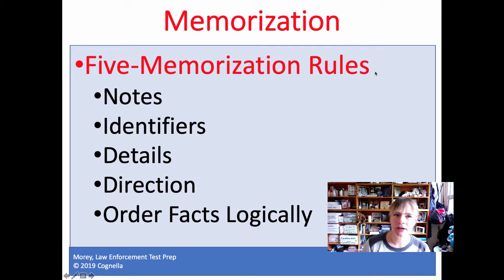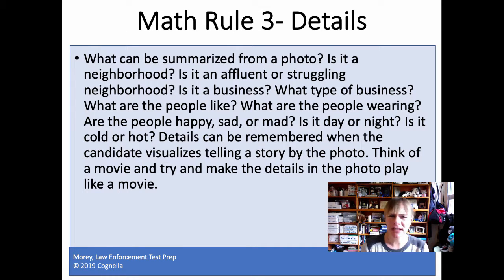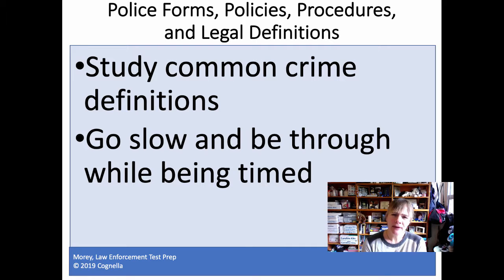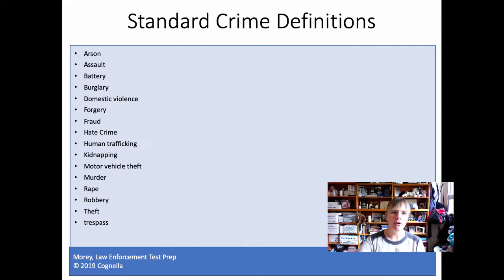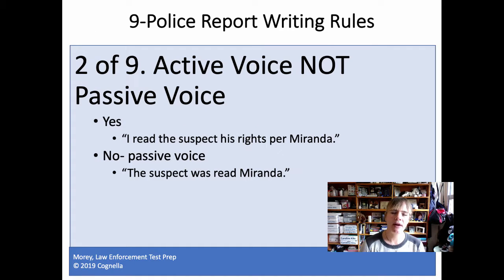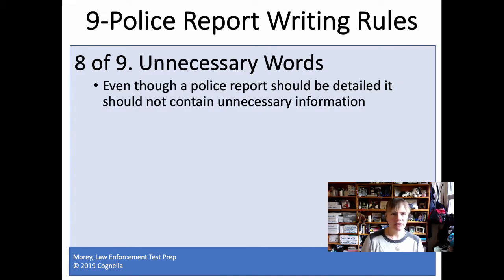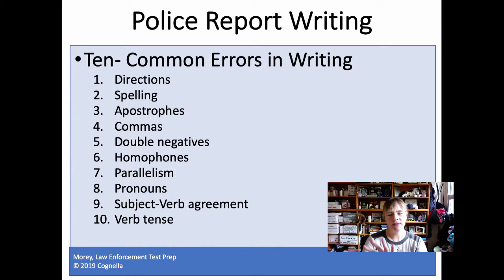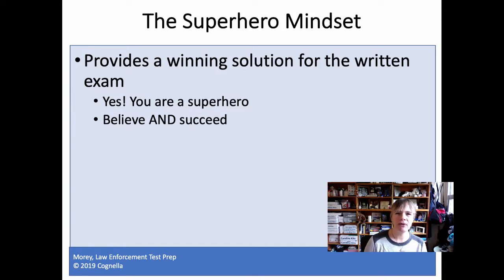CCJ 387 Chapter 3 video 2 of 2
Table of Contents:

00:00 - Memorization
00:19 - Math Rule 1- Notes
00:23 - Memorization
00:26 - Math Rule 1- Notes
00:44 - Math Rule 2- Identifier
00:47 - Math Rule 1- Notes
00:47 - Memorization
00:51 - Math Rule 1- Notes
00:51 - Math Rule 2- Identifier
01:27 - Math Rule 3- Details
01:38 - Math Rule 4- Directions
01:46 - Math Rule 5- Order Facts Logically
01:53 - Police Forms, Policies, Procedures, and Legal Definitions
02:59 - Standard Crime Definitions
03:19 - Police Report Writing
04:15 - 9-Police Report Writing Rules
04:34 - 9-Police Report Writing Rules
04:56 - 9-Police Report Writing Rules
04:59 - 9-Police Report Writing Rules
05:19 - 9-Police Report Writing Rules
05:44 - 9-Police Report Writing Rules
05:48 - 9-Police Report Writing Rules
06:12 - 9-Police Report Writing Rules
06:53 - 9-Police Report Writing Rules
06:56 - Police Report Writing
07:09 - Reading Comprehension
07:14 - Police Report Writing
07:33 - Reading Comprehension
07:57 - Traffic Maps
08:12 - The Perfect Study Plan Takes One-Year
08:22 - Different Study Plans
08:36 - The Superhero Mindset
09:08 - KEY TERMS